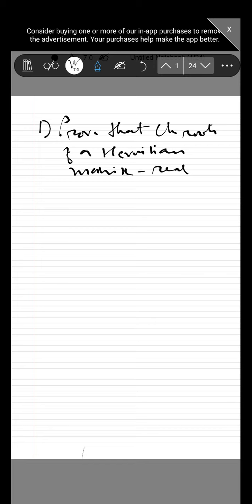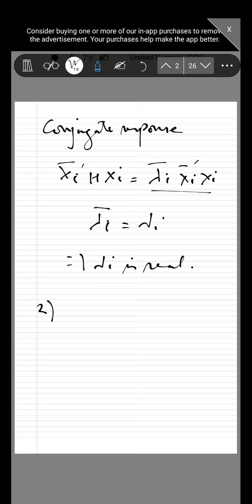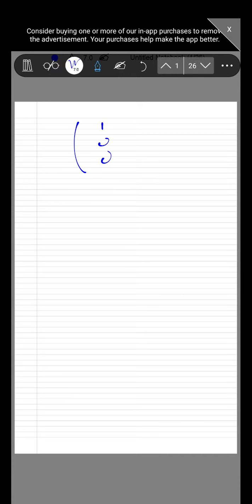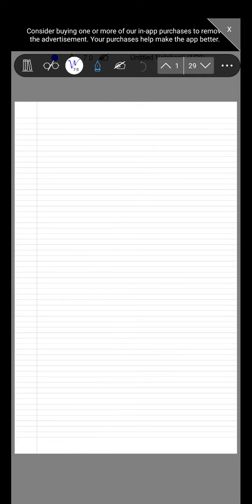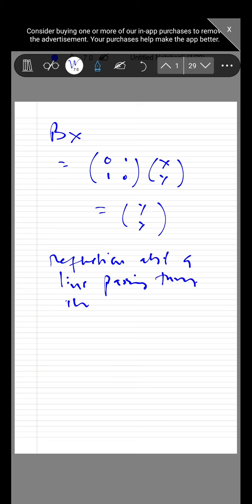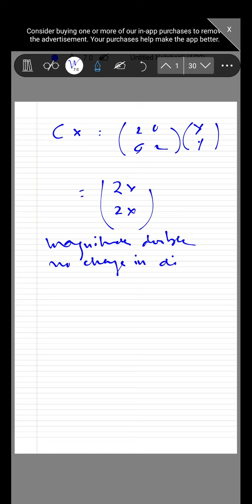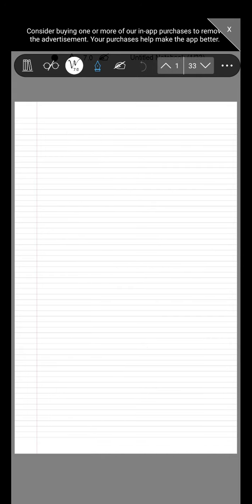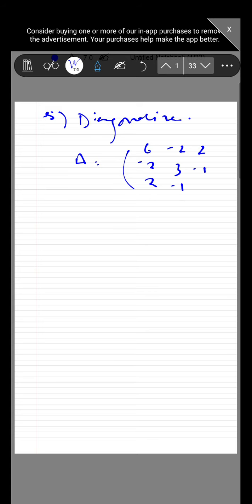210 math phy 7